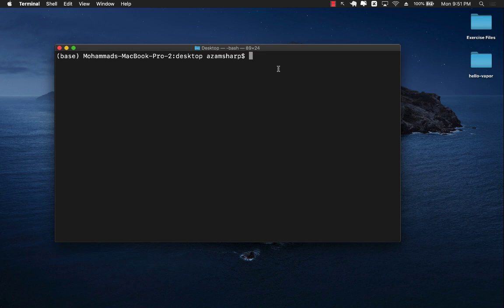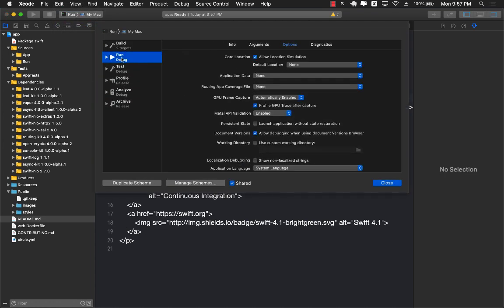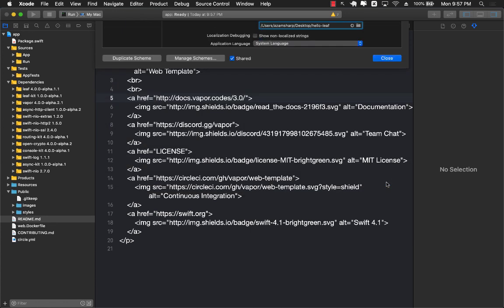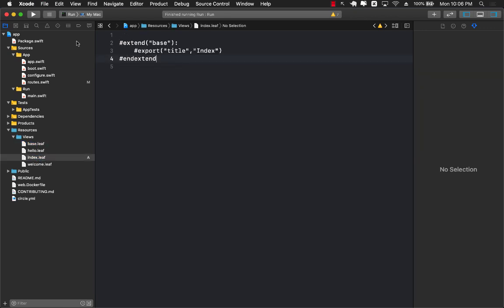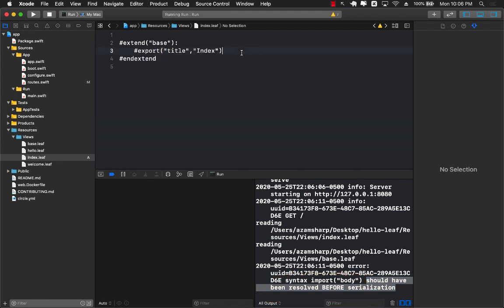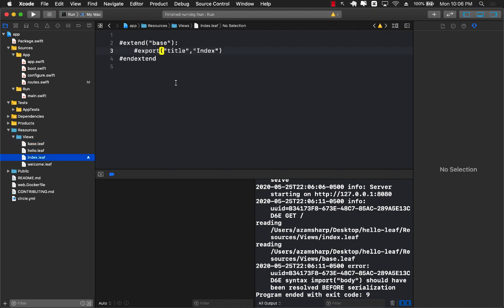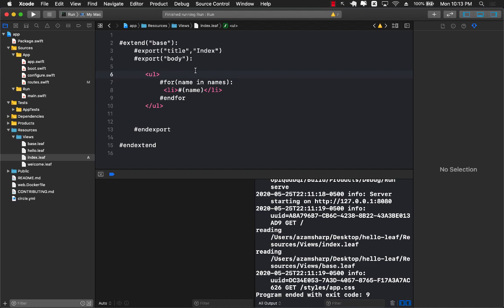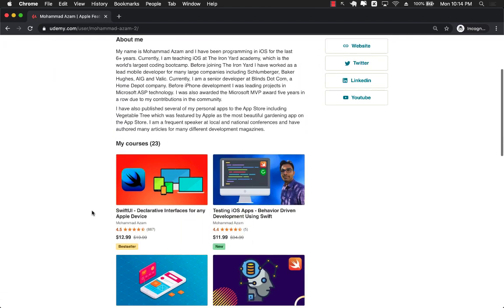Server Side Pages Using Vapor Leaf Templates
In this video, Mohammad Azam will demonstrate how to get started with Vapor 4 Leaf Templates to build server side pages.